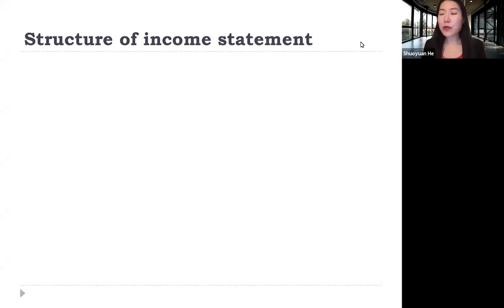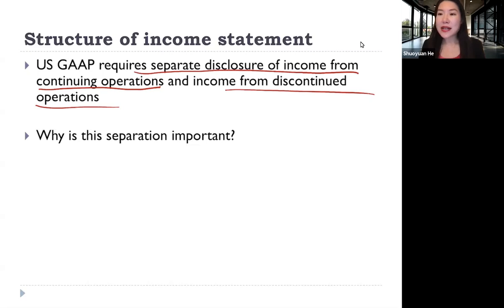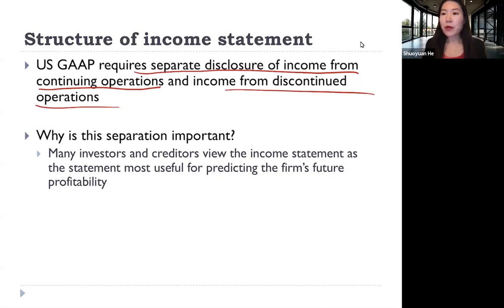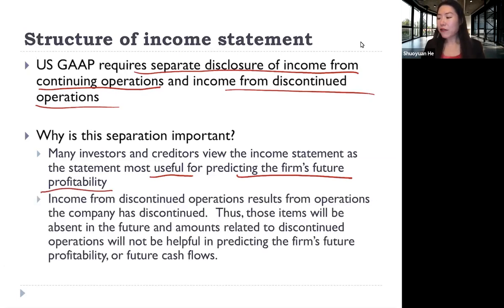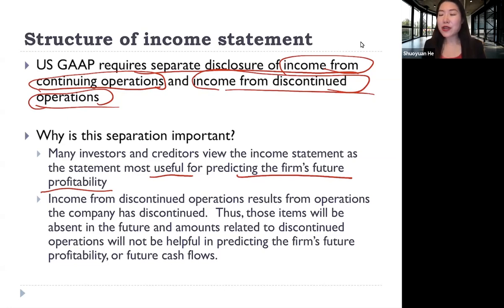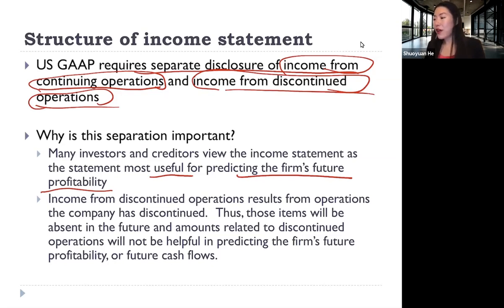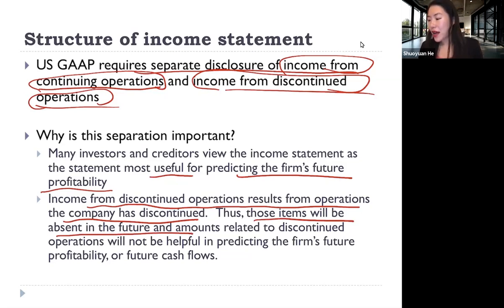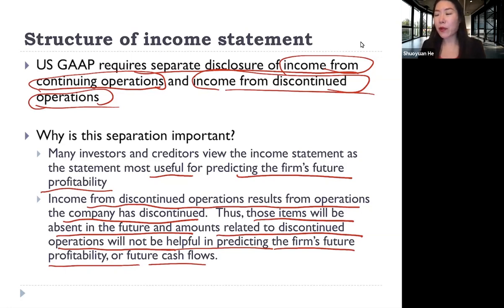Ch4Income statement and related info | P2 Structure of an income statement - why separately disclose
Ch4 Income statement and related information | P2 Structure of an income statement - why separately disclose